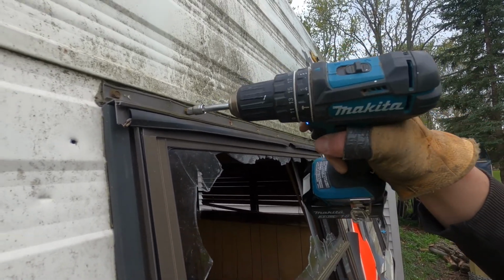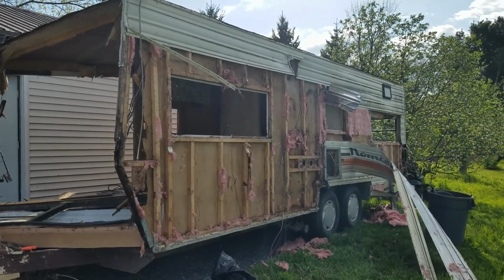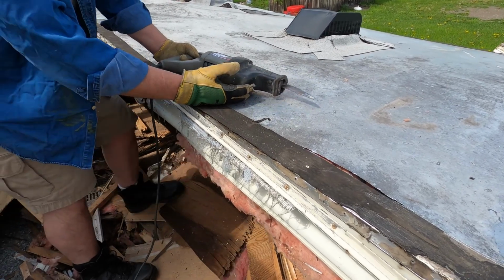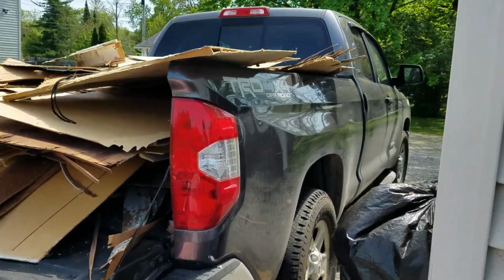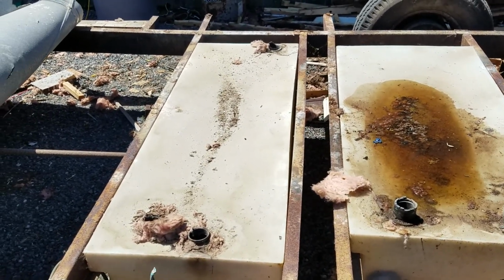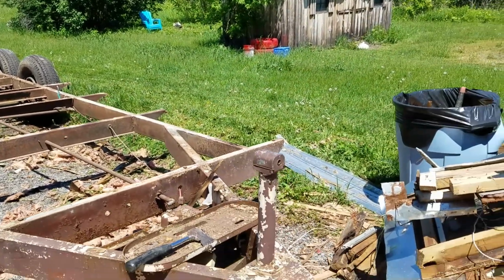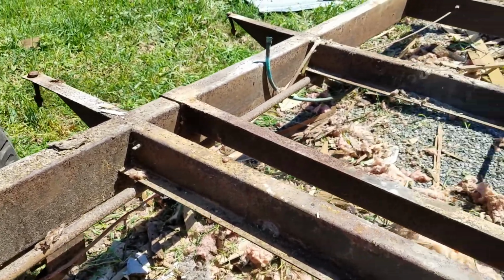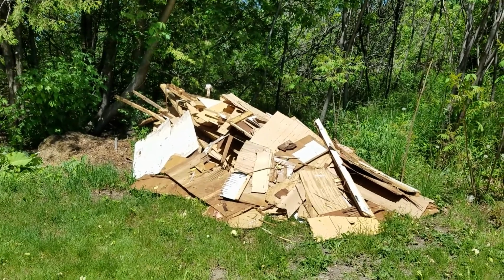Forge20: Scrapping an RV (Caravan)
Ripping a 23' RV to pieces for fun and profit.

Follow Forge20 on Instagram for the occasional update!